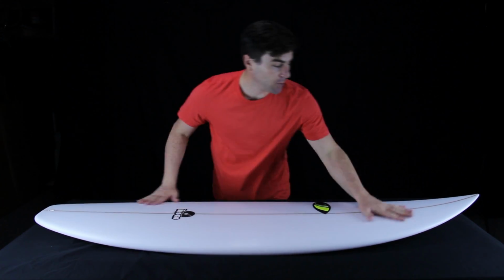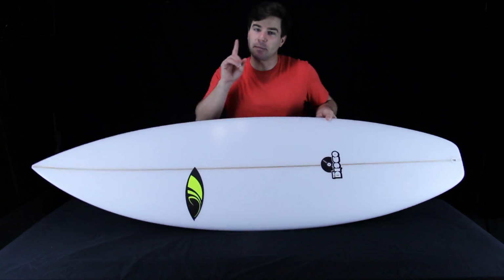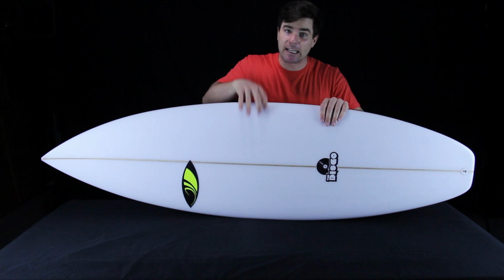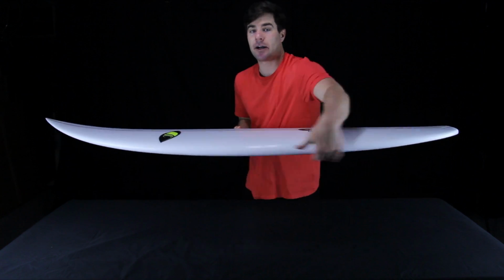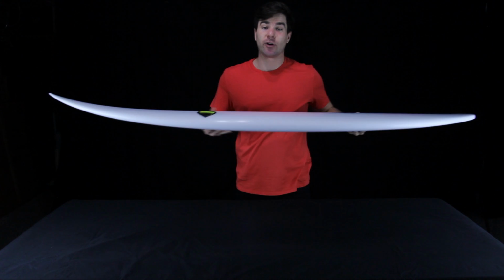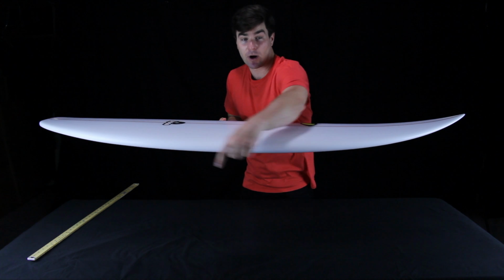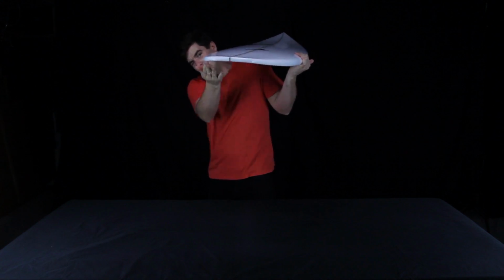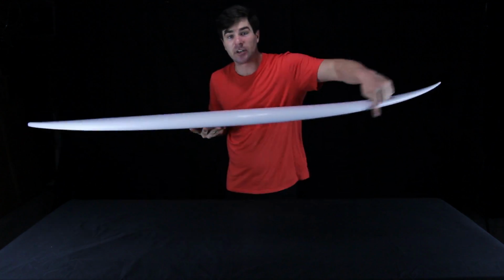Sharpeye Disco surfboard Shred Show ep. #15: Sharpeye Disco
Sharpeye Disco. This is the Nationalized Nation of Shred.

The Sharpeye Disco is shorter and wider than your standard short board but it's still rocketed out for in the pocket, off the lip, aggressive surfing in small waves. Watch the video below of Cody Thompson surfing the Sharp Eye Disco and you'll see just how fast it can be in spite of so much rocker - that's because the Disco has an aggressive bottom concave that adds lift, and helps you hook in to critical turns.

The Disco is one of the most popular boards Sharpeye makes and that's because the Disco works for surfers intermediate to advanced. If you buy a Disco as an intermediate surfer, you wont' grow out of it when your skills advance.

Order your Sharp Eye Disco 4-6 inches shorter than a standard shortboard, because you'll benefit from the Disco's rocker template if you can get your stance just right; putting your front foot on the sweet spot of the Disco's rocker.

Cody Thompson surfing the Disco

Daniel Jones crazy free dive

Sharp Eye Disco

Thank you Sharpeye Surfboards for supporting the Shred Show community and giving me this board for free to feature in Shred Show.